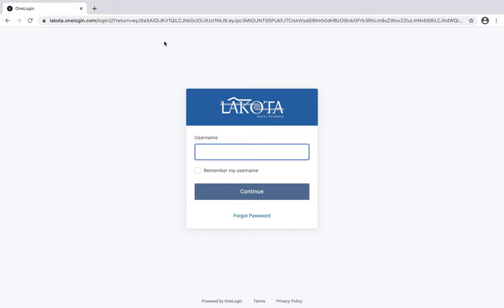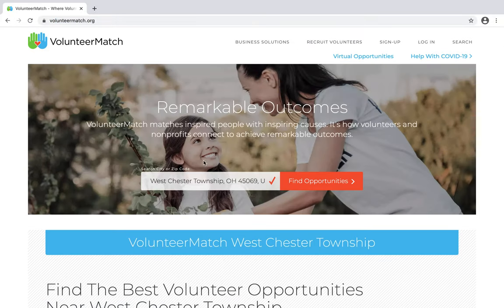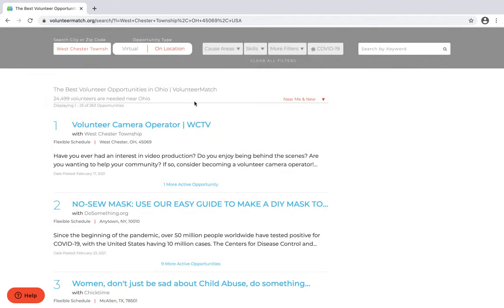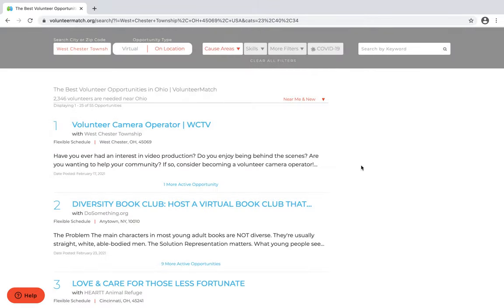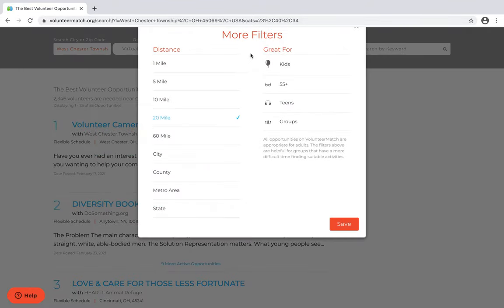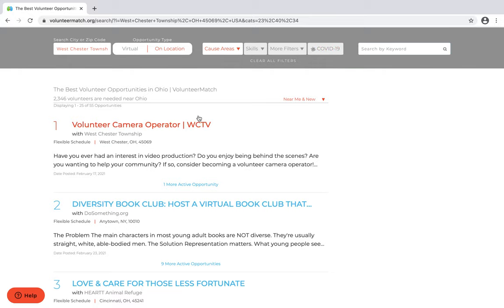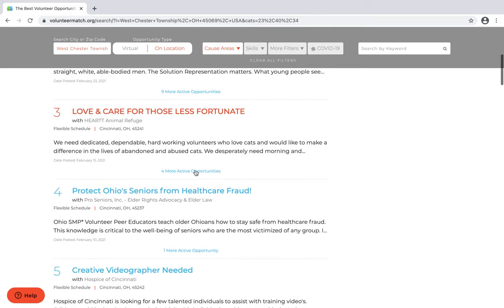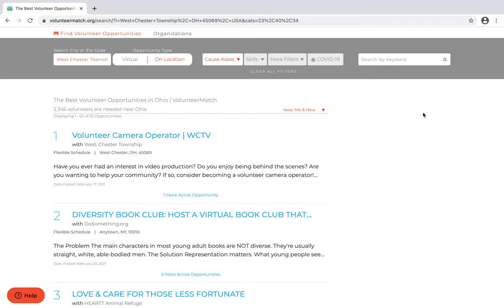Volunteer Match.org Brief Tutorial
This video tells about the basic features and filters on Volunteer Match.org